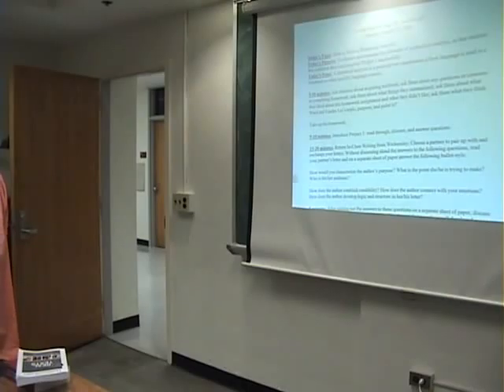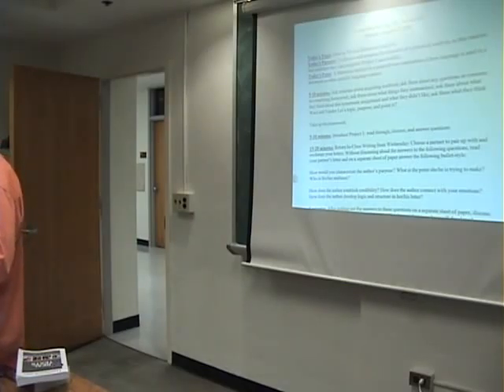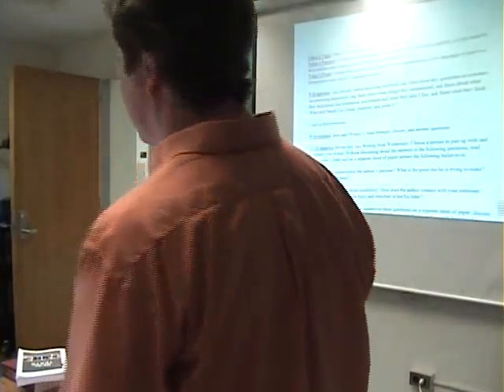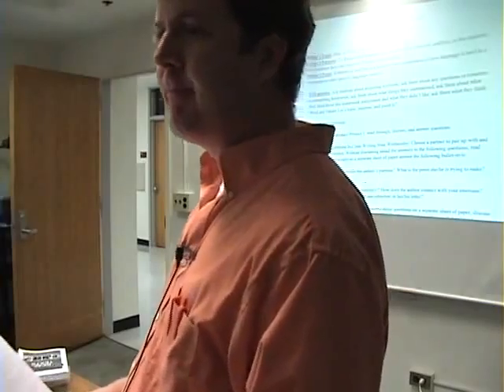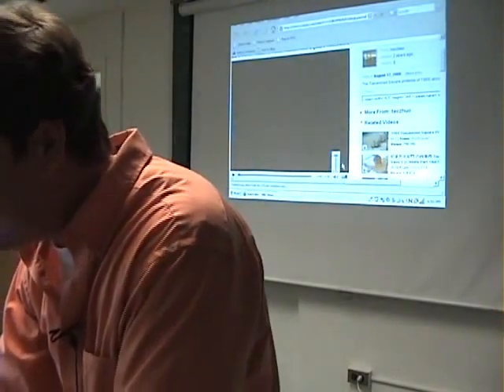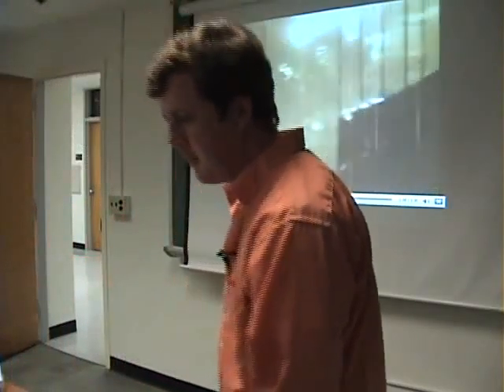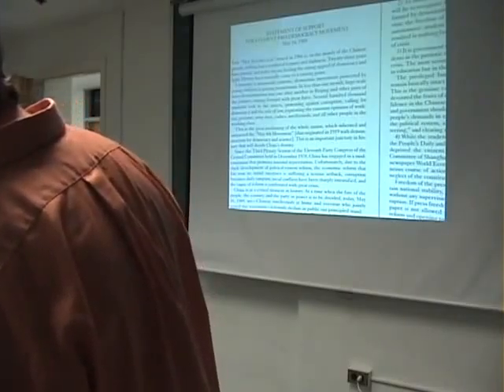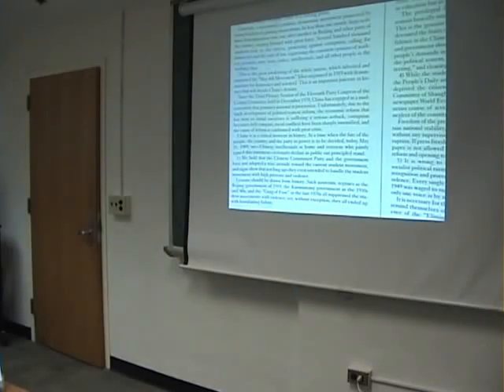Stacey Cochran English 101 August 25, 2008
Stacey Cochran's English 101 Class from August 25, 2008.